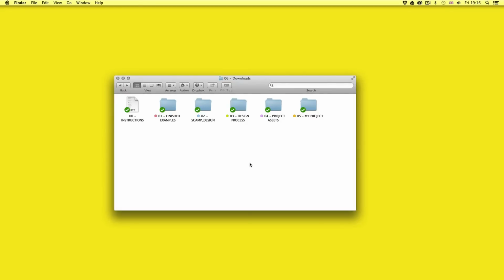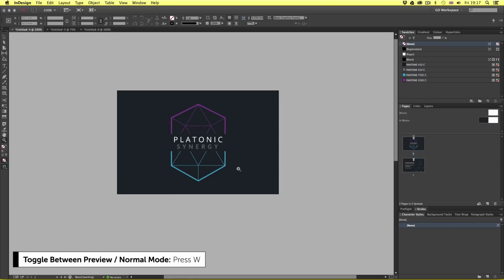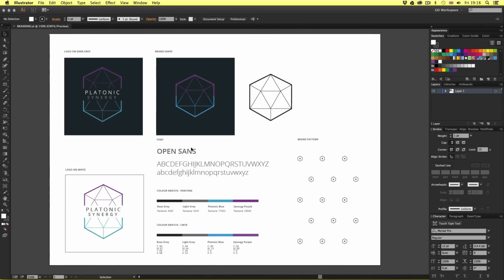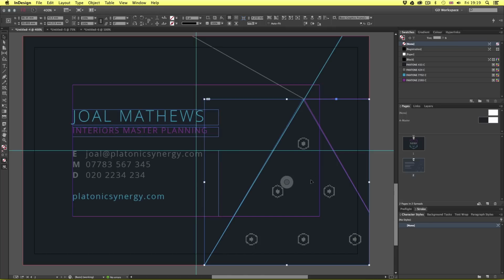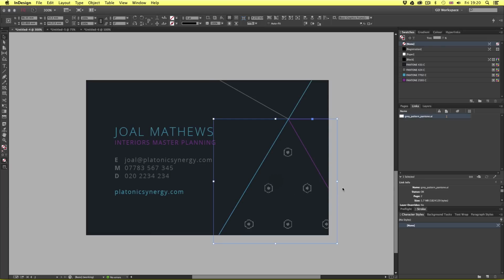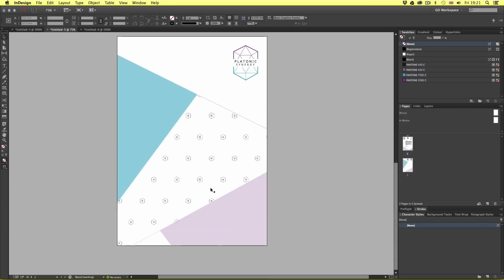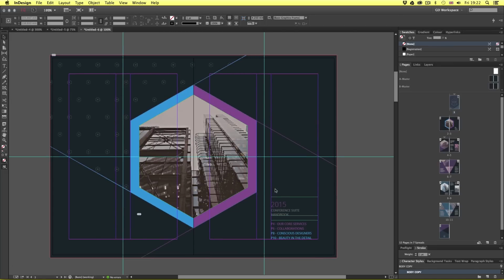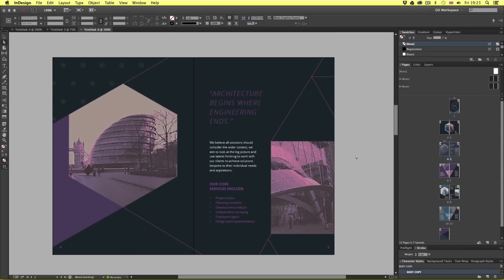What programs do I use for print design? Ep4/15 [Multimedia design course - Print]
As a freelance designer, in the industry I have to use various creative tools to get a particular job done.

I may visit many agencies over a course of a few months and I am expected to know how to use the programs in the correct way.

In this video I am going to discuss the right software to use for print.

Now this is going to be in the context of design for print where I will be looking to create a business card, letter head and a 12 page brochure.

EPISODE LIST WITH LINKS:

This video is part of a 15 part course:

COURSE OVERVIEW

SECTION 1 - PREPARATION & DESIGN PROCESS

SECTION 2 - DESIGN & ARTWORKING

SECTION 3 - EXPORT & PRINTING

Multimedia print course and all associated files created and composed by Gareth David of GarethDavidStudio.com